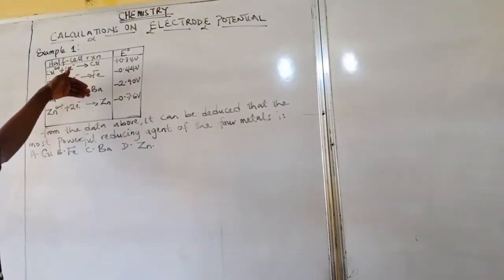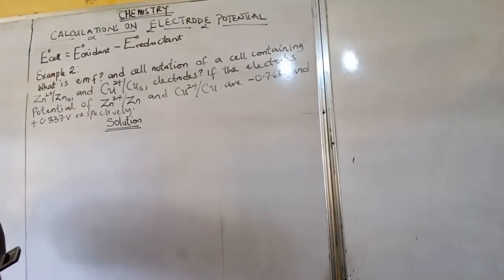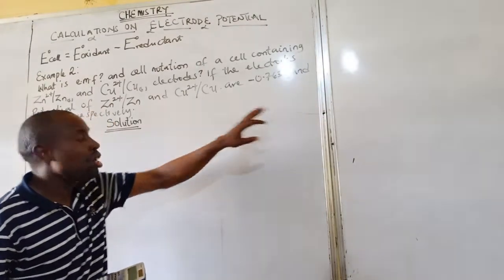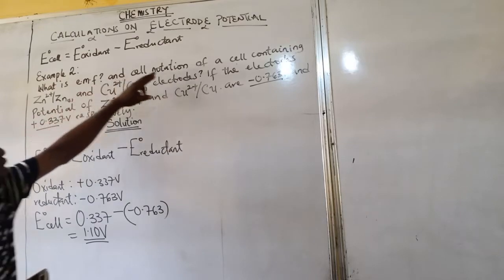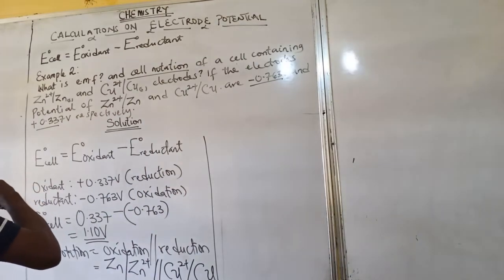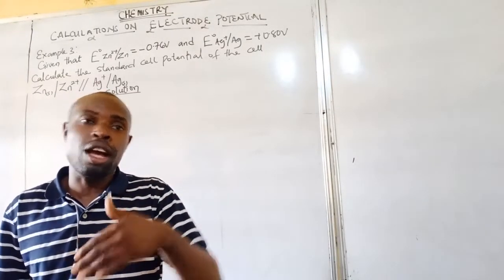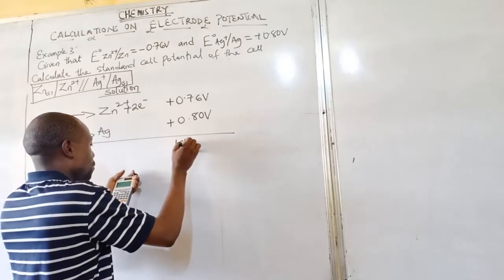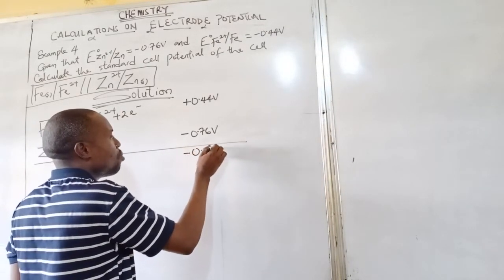COMPLEX CALCULATION INVOLVE IN ELECTRODE POTENTIAL AND CELL POTENTIAL PART ONE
all the steps involved in Electrode potential calculations